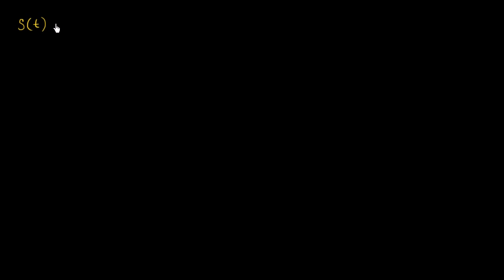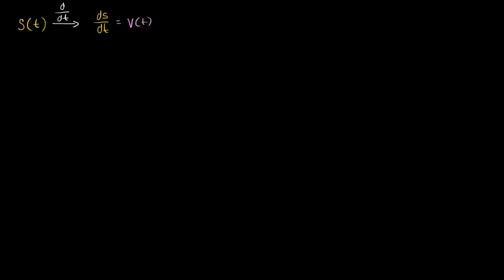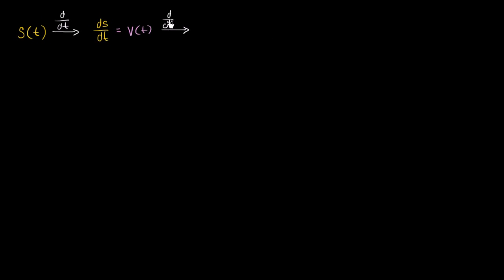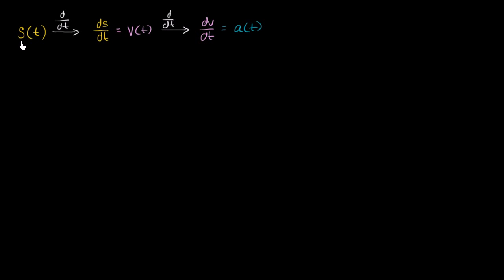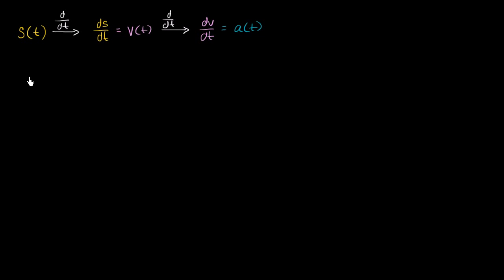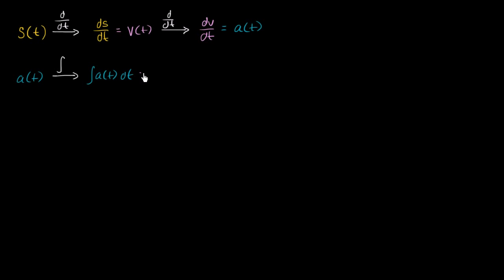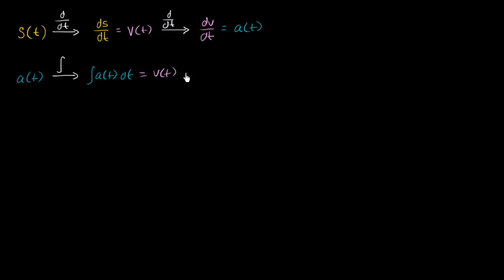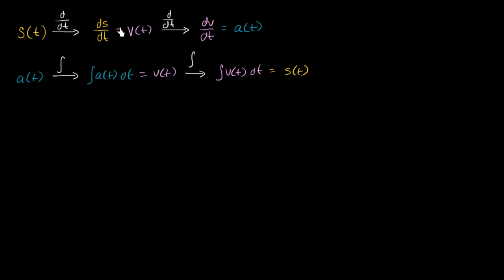Position, Velocity, Acceleration using Derivatives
Position, Velocity, Acceleration using Derivatives Description More free lessons at:

In this video, I discuss the relation about position functions, velocity functions and acceleration functions. I go through the mechanical process and discuss the relationship a bit more in.

A quick overview of position, velocity, acceleration, and how they're related. Check us out at Enjoy!

This video will give you an example of a problem dealing with position, velocity, and acceleration. Remember the key is recognizing what derivative you need, or if you are solving for a time..